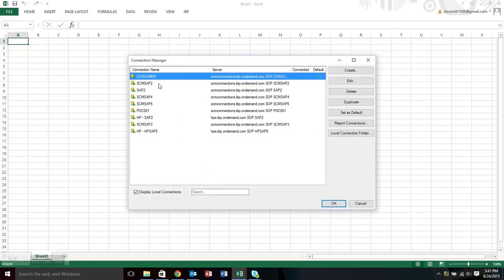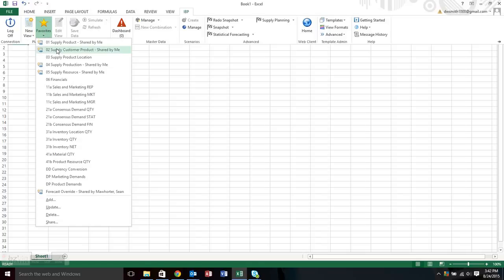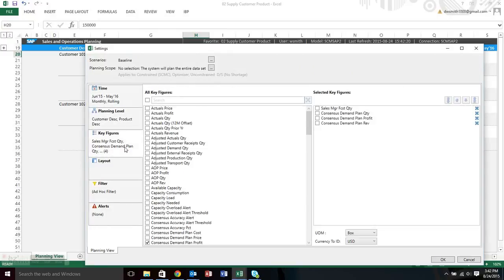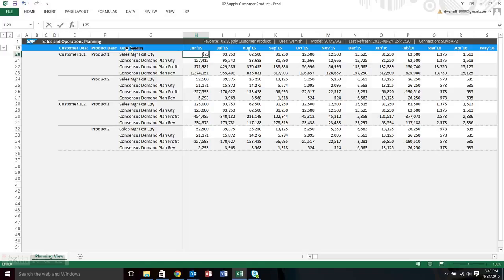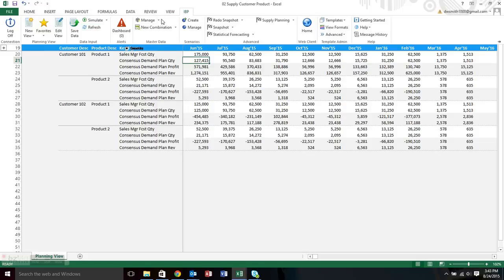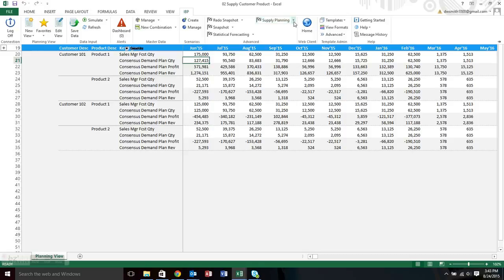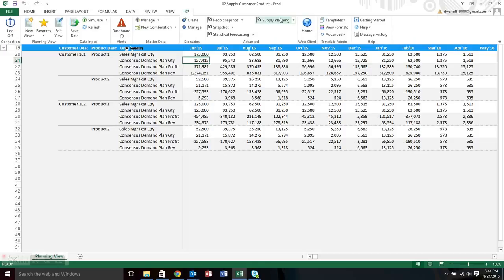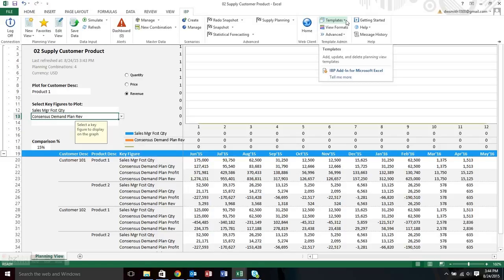IBP Basics: Excel Interface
IBP Basics: What is the basic functionality of the Excel Add-In for SAP's IBP platform